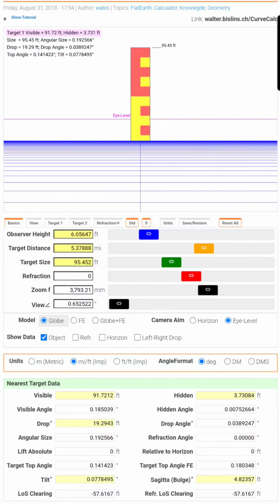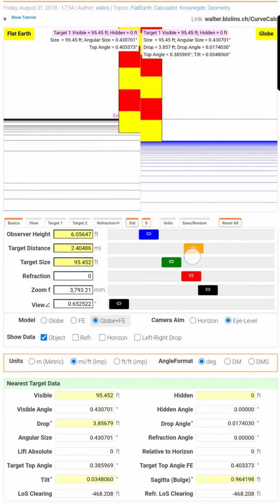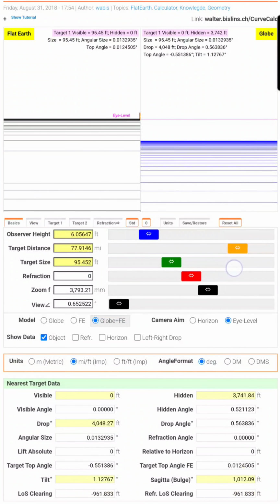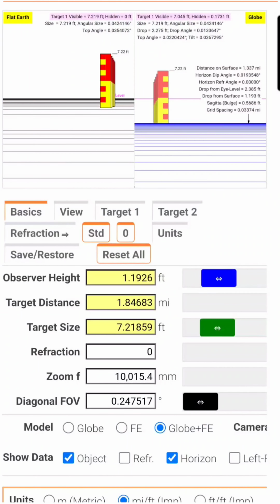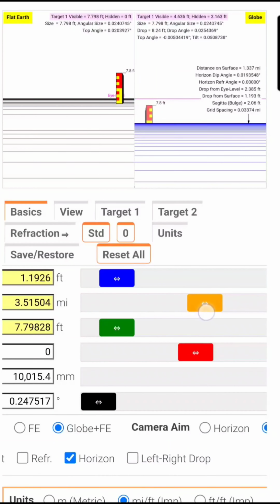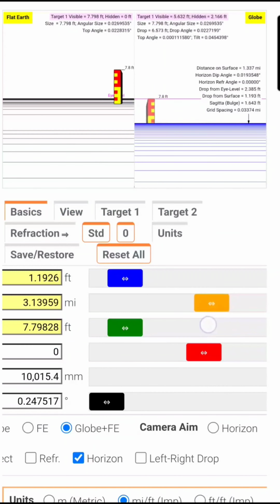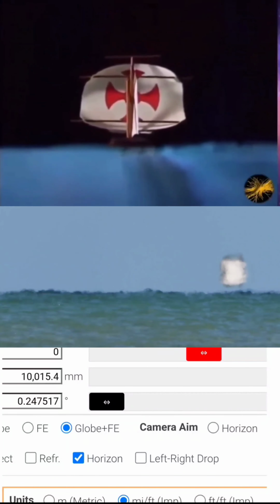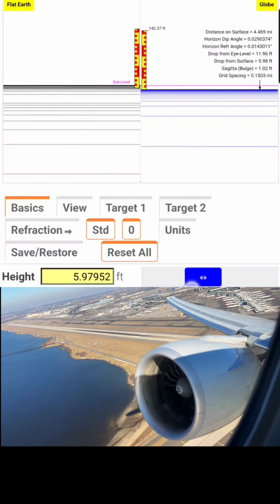Some random video about nothing in particular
Link to the site I was using

Link to the first video about the lighthouse (full version), it was nuked off yt.

Link to the video with the boats (full version). Was actually the video that made me realize Earth is fl@t -it's just nikon p1000 footage.